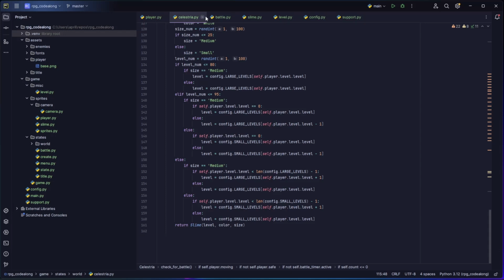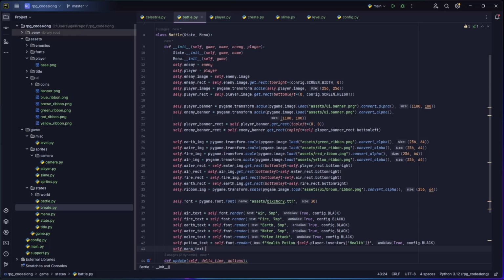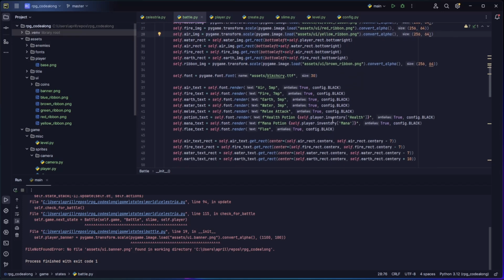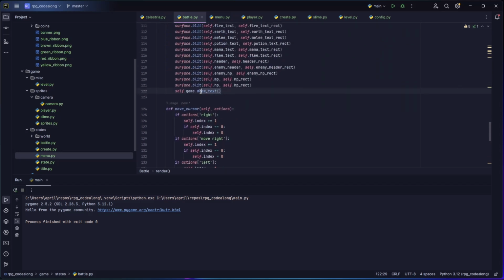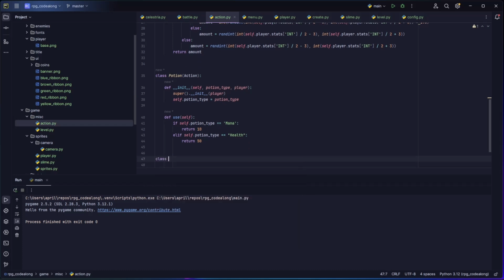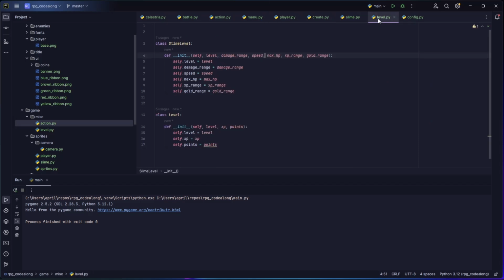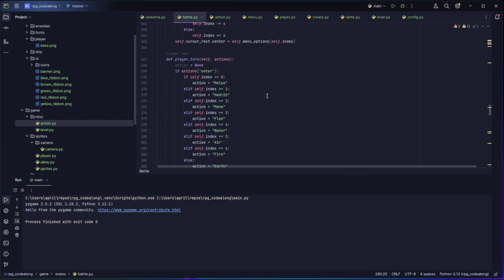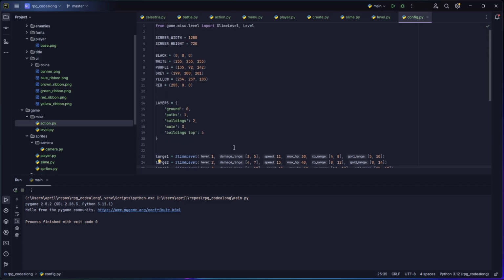Pygame RPG Codealong 07 - Fighting Enemies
Hello, and welcome back to April May Codes! In todays video, I get the fighting functionality added to the project; getting all the scrolls on the screen for the different battle options, and actually implementing the attack and spell methods so we can do damage to and take damage from the enemies.